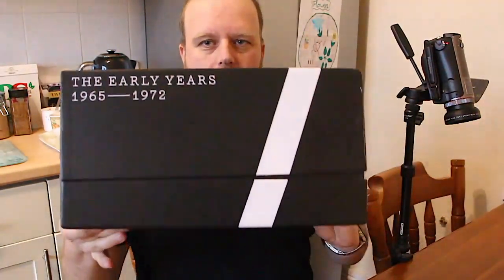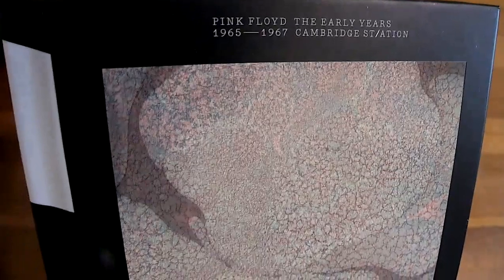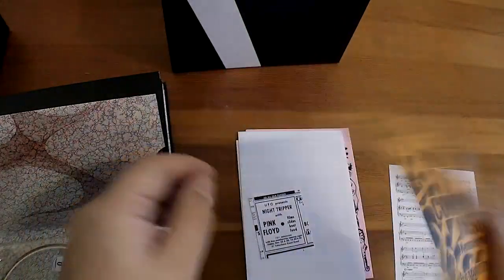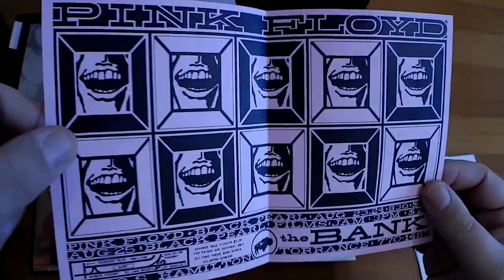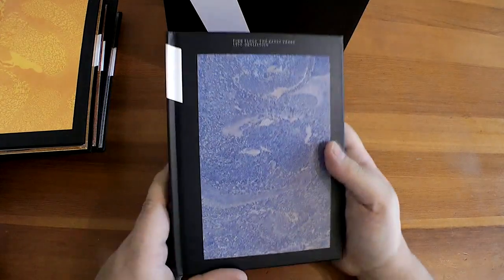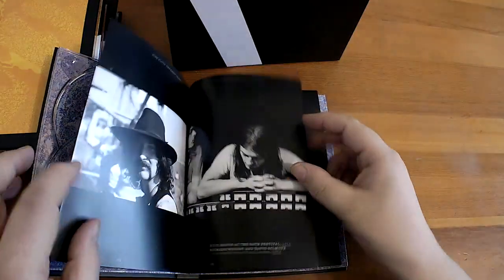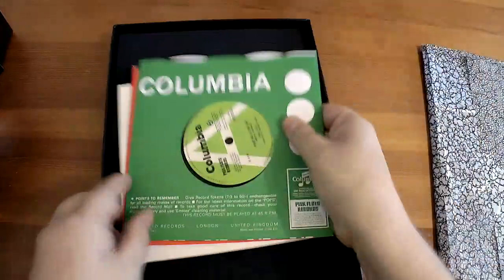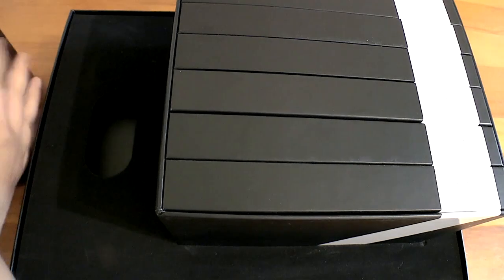Prog Review 500 - The Early Years 1965-1972 Box Set Special - Pink Floyd